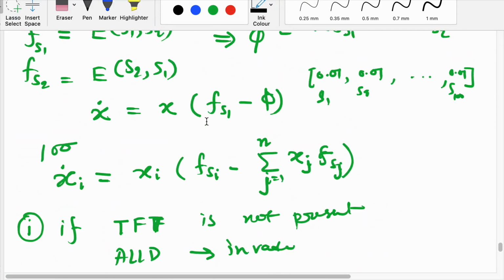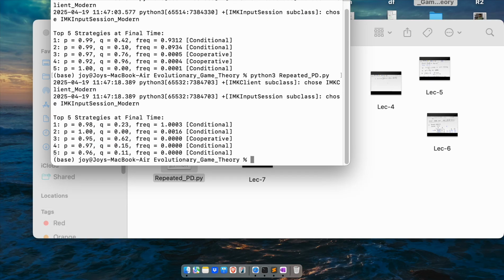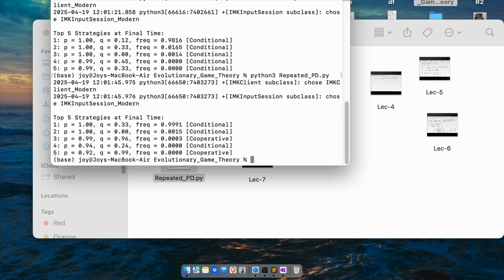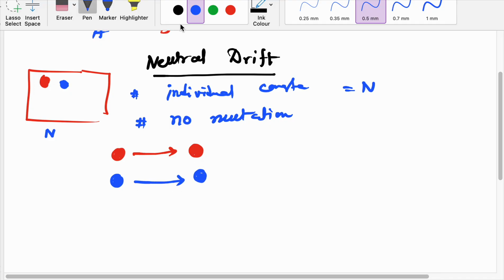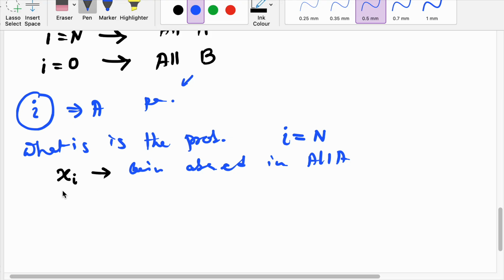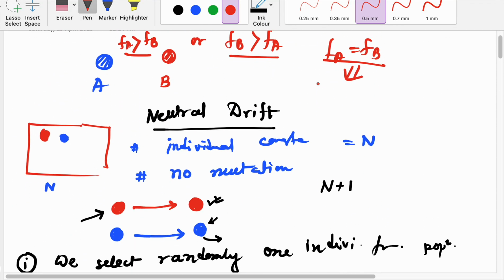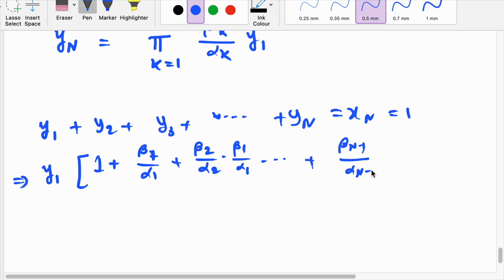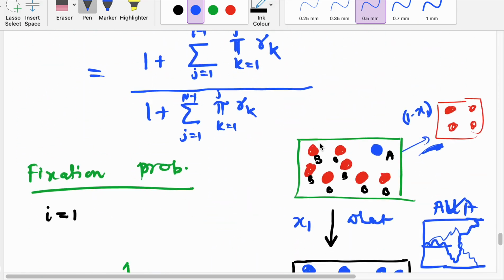Finite Populations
Neutral Drift, Birth-Death Process